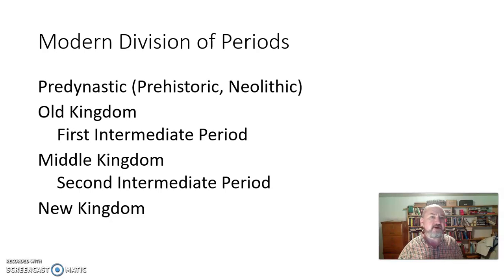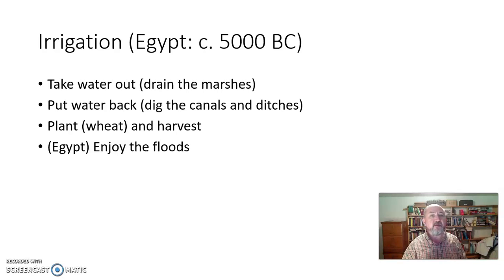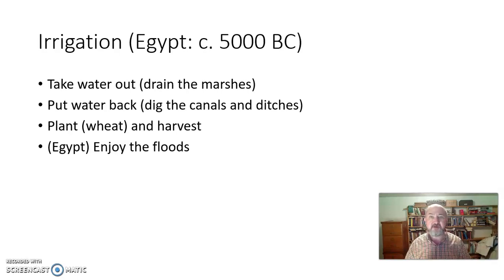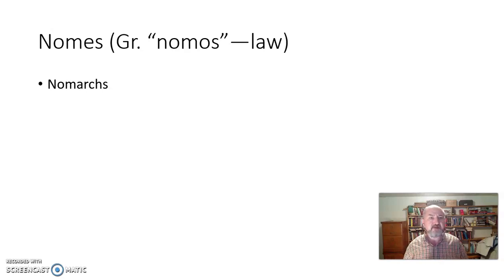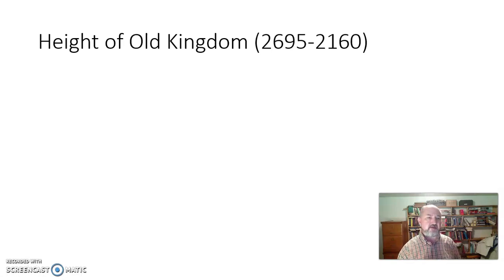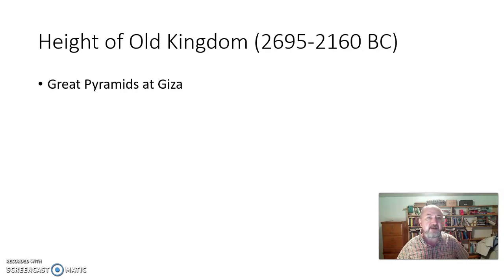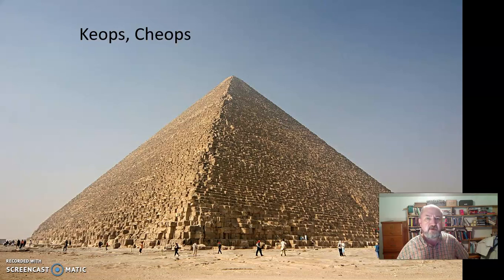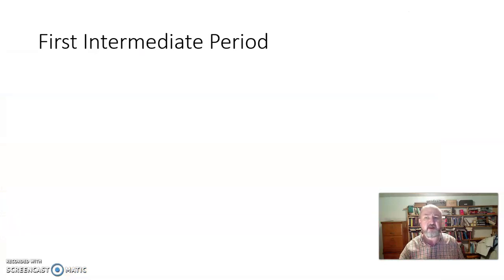Predysnastic Egypt and the Old Kingdom